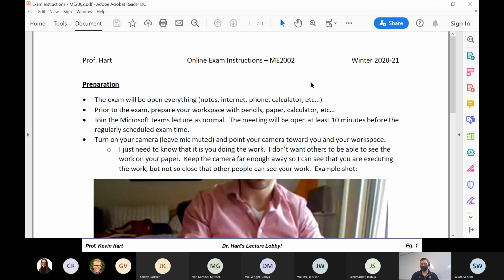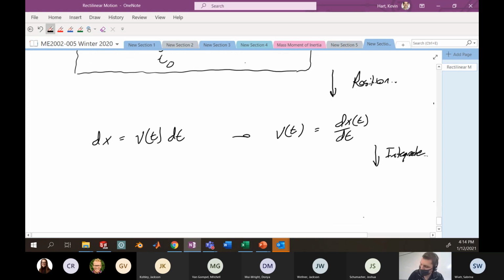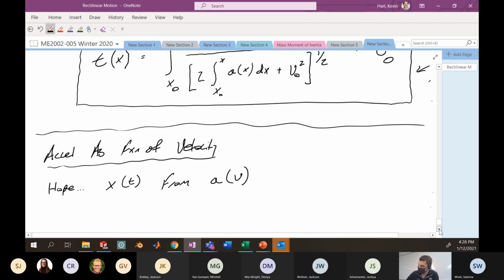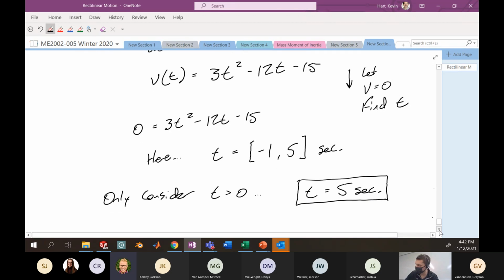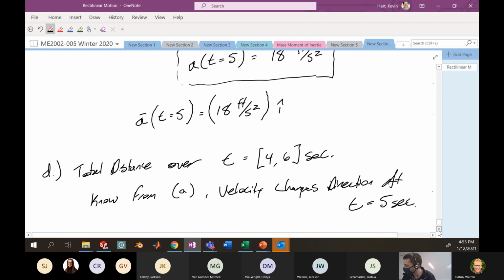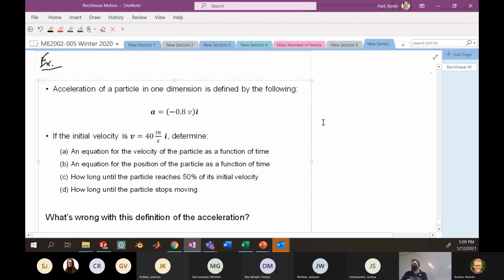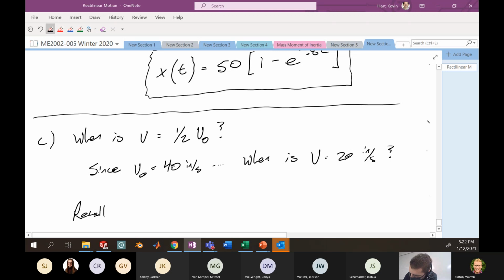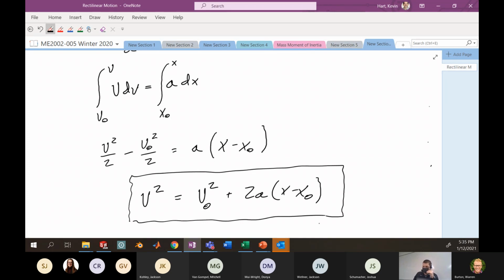ME2002 Lecture Tuesday Jan 12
Continuing rectilinear velocity.